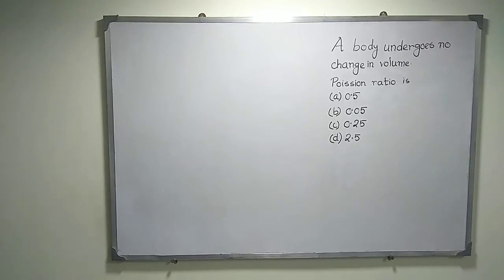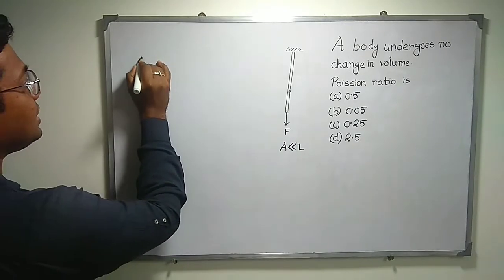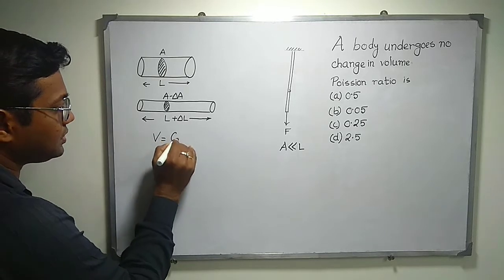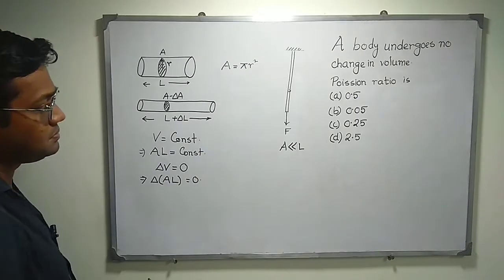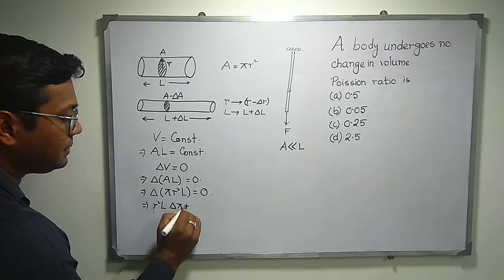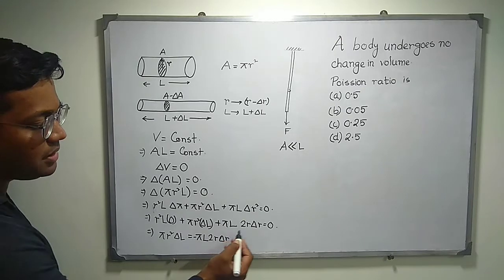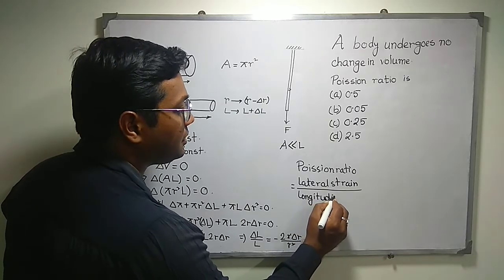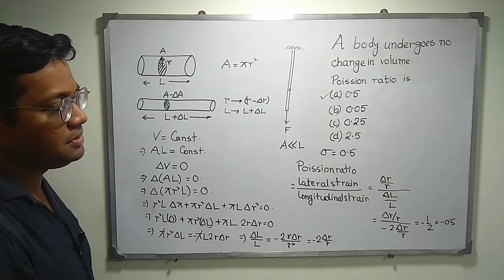Poisson Ratio of a body under constant volume - General Properties of Matter